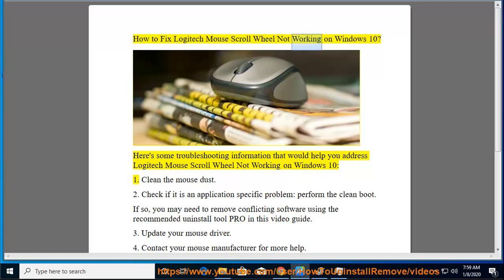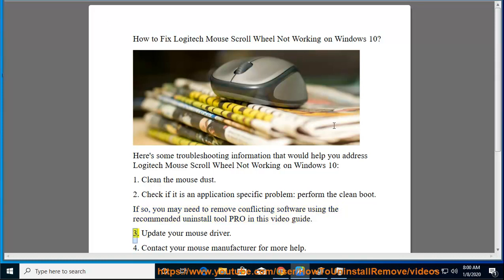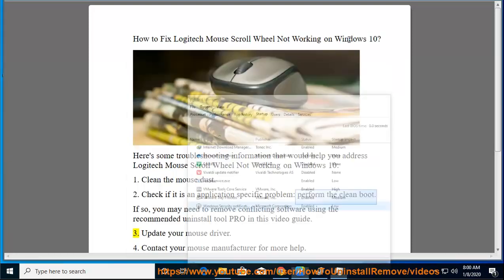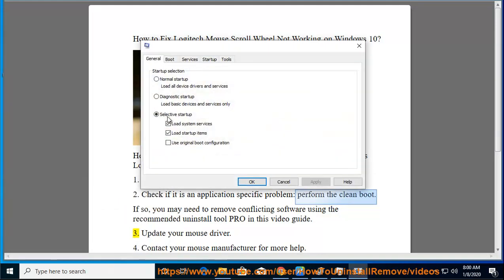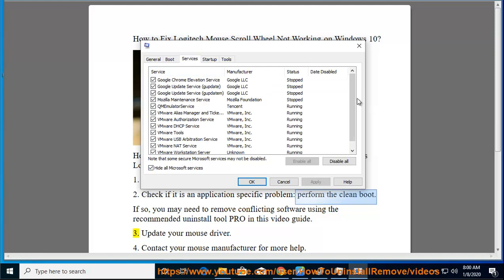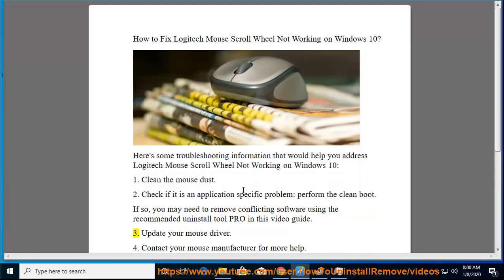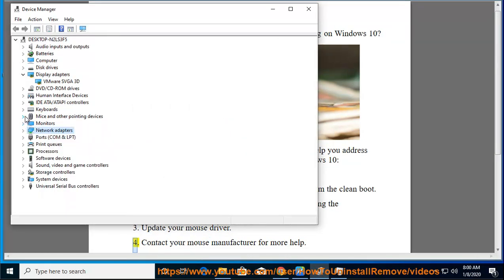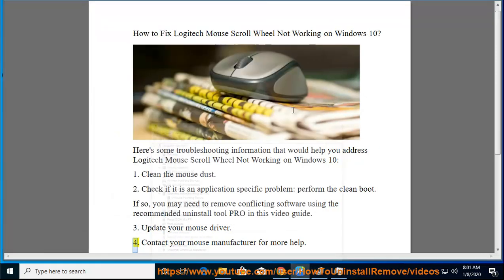Fix Logitech Mouse Scroll Wheel Not Working on Windows 10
Here's how to Fix Logitech Mouse Scroll Wheel Not Working on Windows 10. To effectively remove conflicting software, use this uninstall tool PRO@